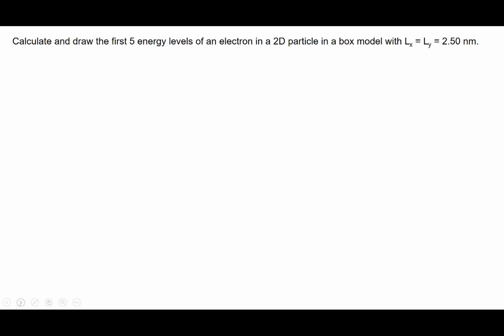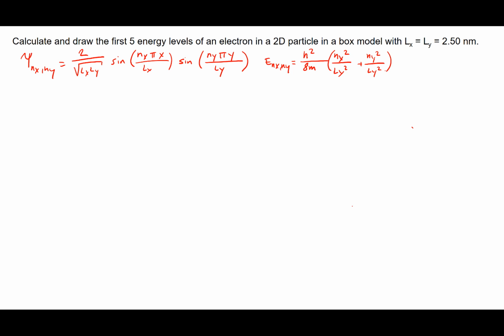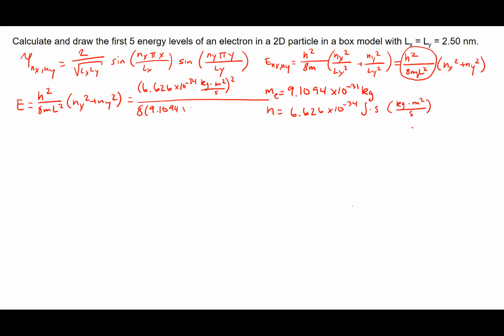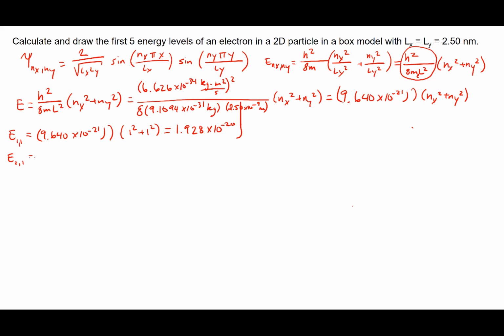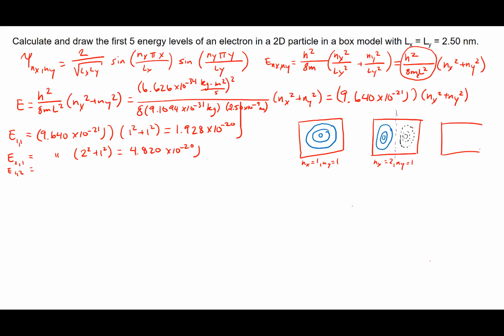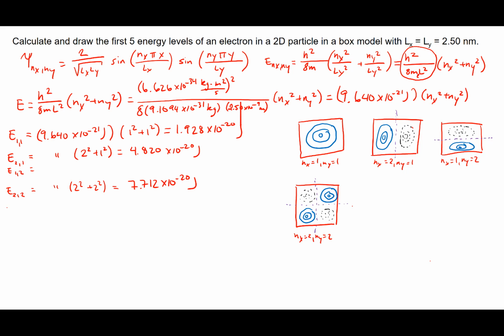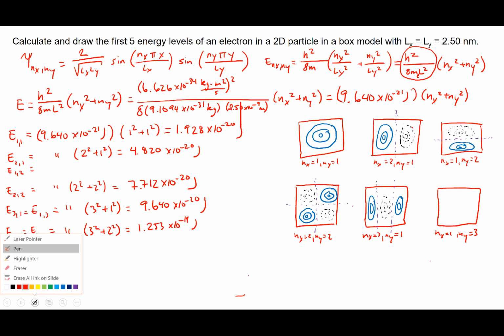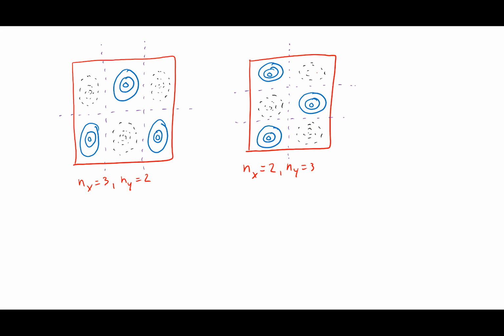2D Particle in a box Calculate the energies and draw different states